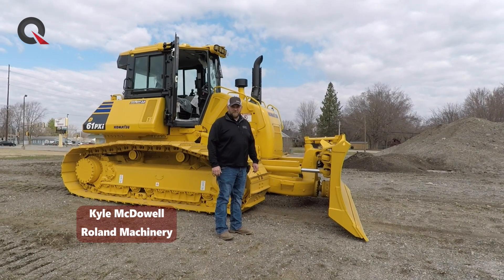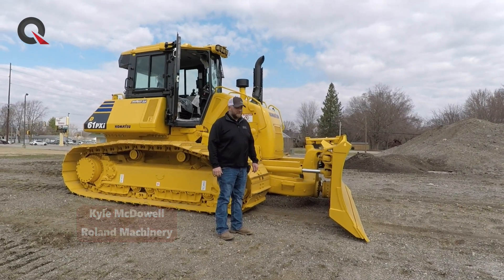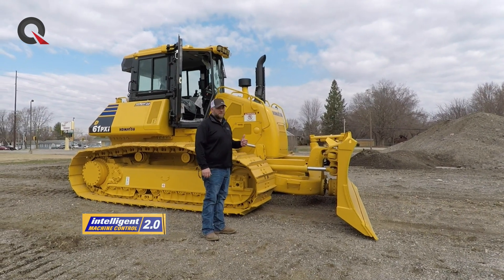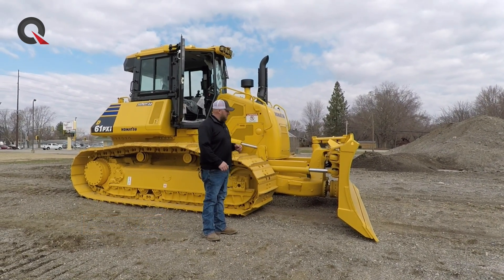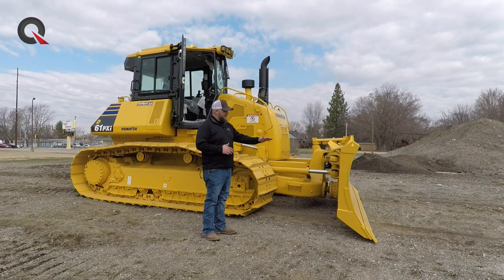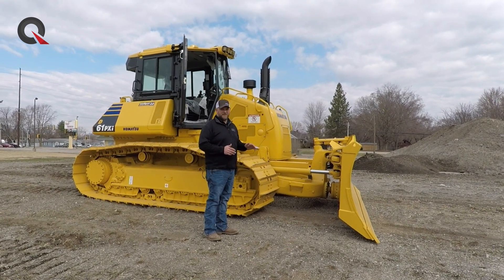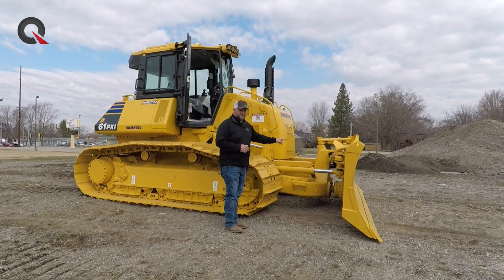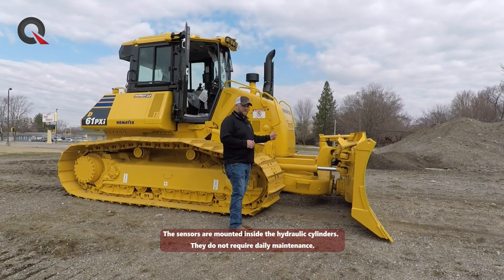Komatsu - IMC 2.0 Dozer Maintenance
Kyle McDowell with Roland Machinery reminds us of the importance of proper maintenance on a Komatsu IMC 2.0 machine.

Learn how chassis maintenance is an important part in the accuracy of your machine control system.